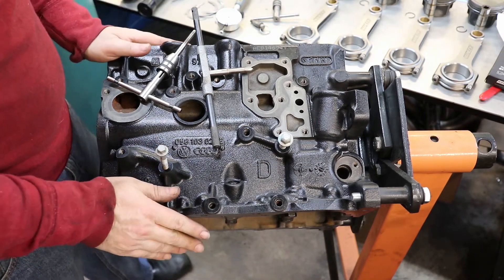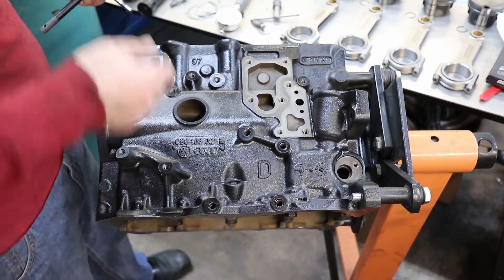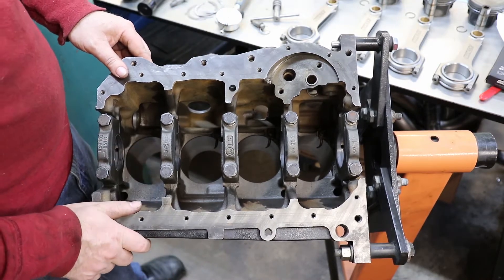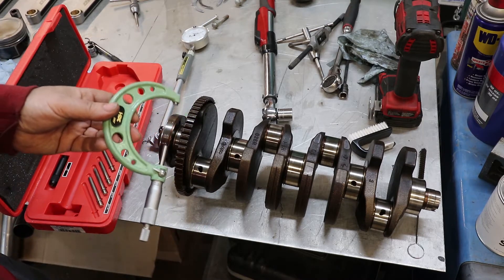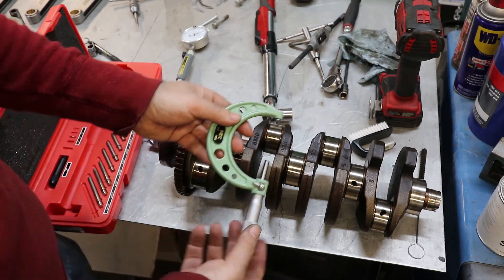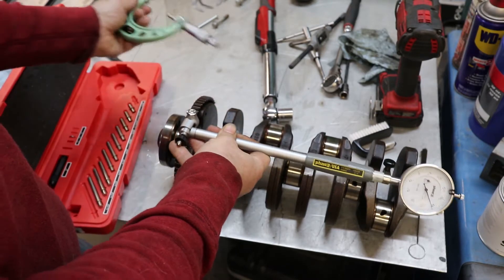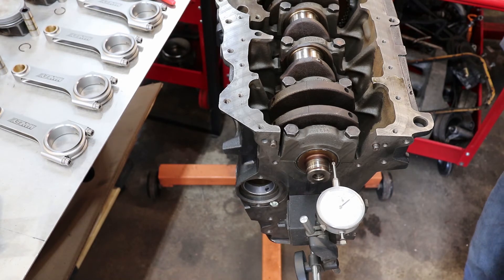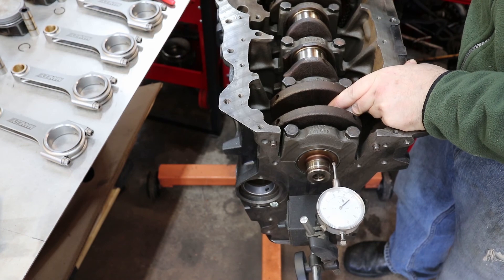Crankshaft installation for VW Audi 1.8 Turbo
Installing the crankshaft in a 1.8T engine - for my 944 engine swap project.